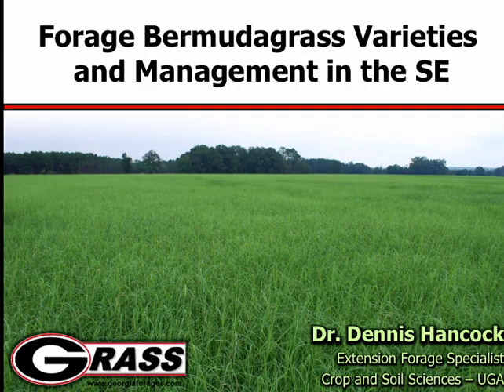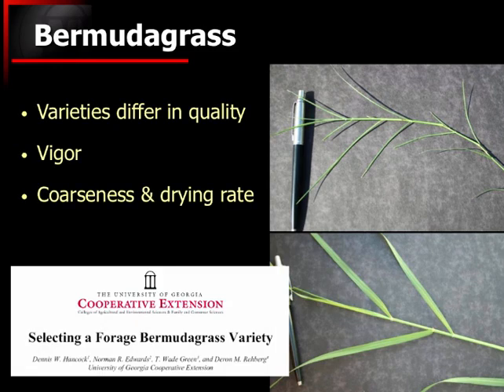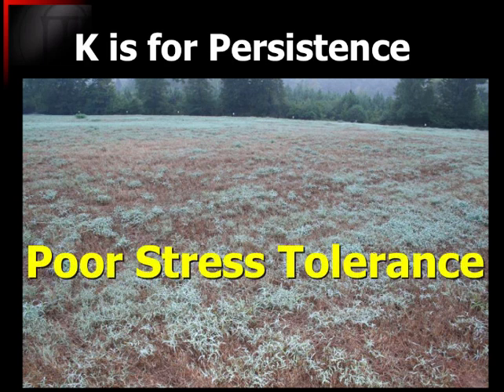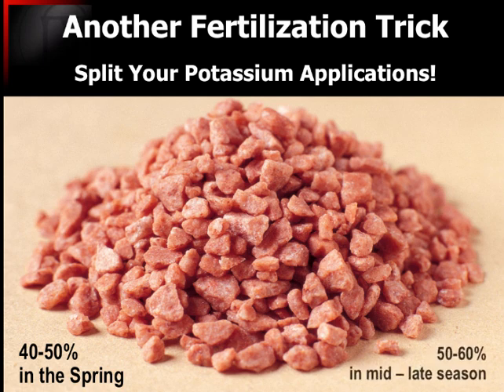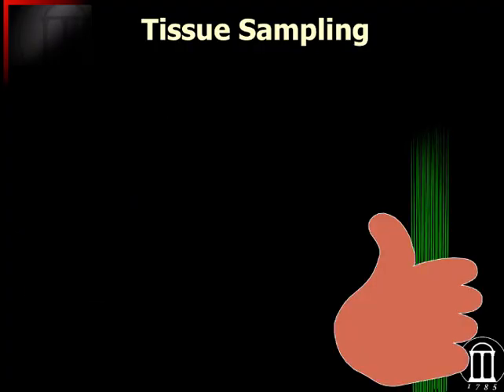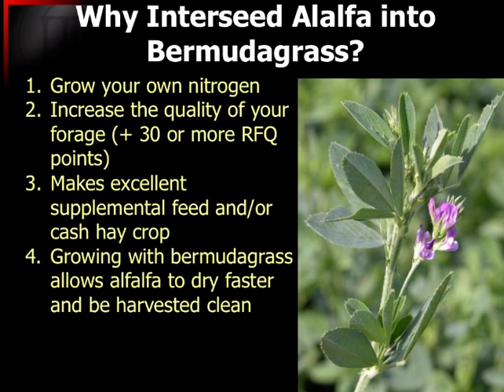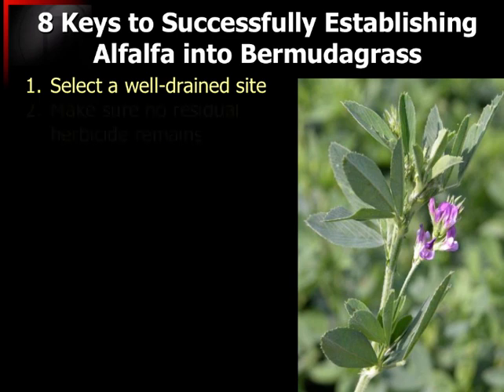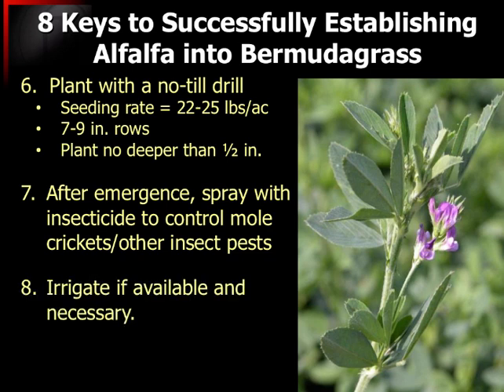Forage Bermudagrass Varieties and Management in the SE - Dr. Dennis Hancock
AFGC Warm-Season Grass Workshop 2015
Author - Dr. Dennis Hancock

Crop and Soil Sciences - UGA